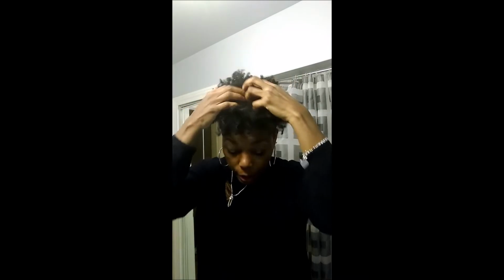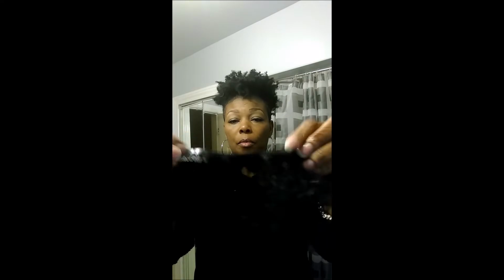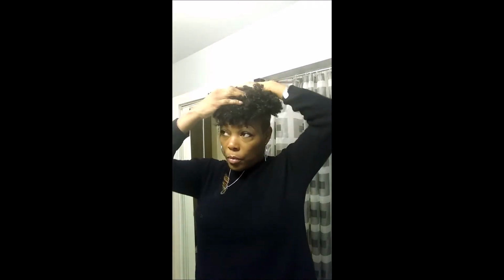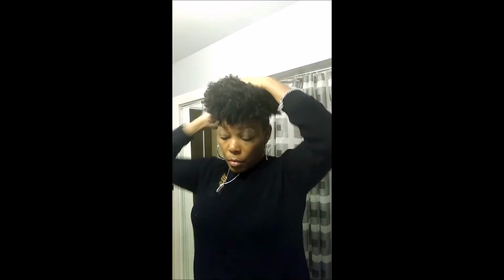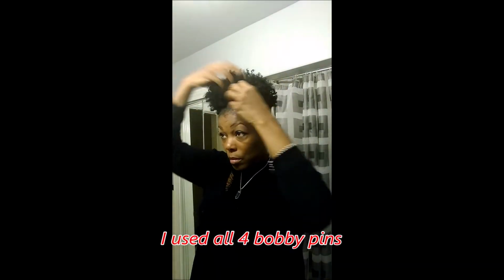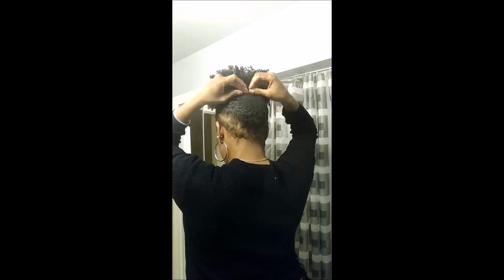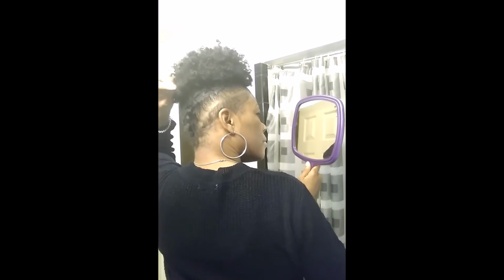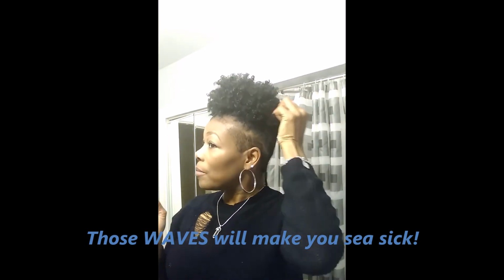The # 1 way to do a High Puff on Short Tapered Natural Hair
I took a 3 day old wash & go and created a High Puff on my short tapered hair.  I'm really struggling to let my hair grow out. I used:
4 bobby pins
an thin elastic band
3 cut Kinky Curly Clip-ins
Eco Styling Gel - I also wet my hair before the tutorial
Once I had my puff to my liking, I tied it up for 20 minutes to let the gel dry.